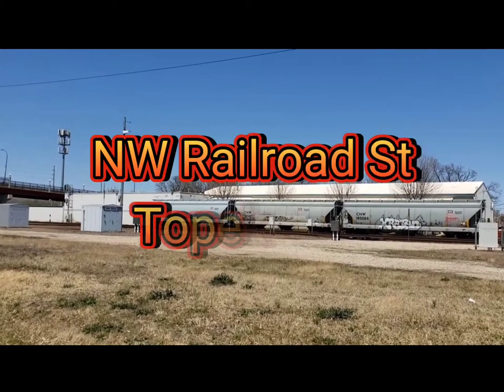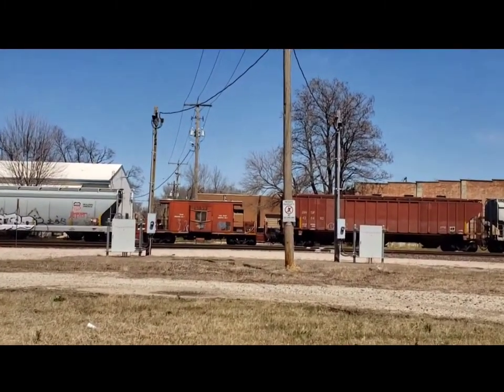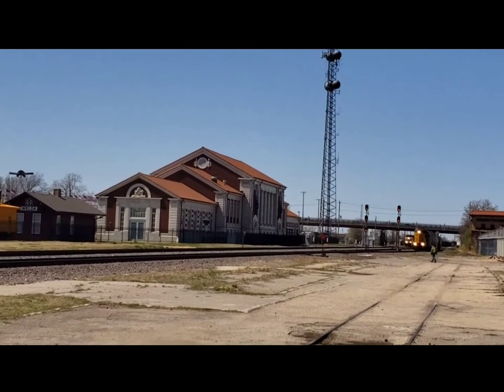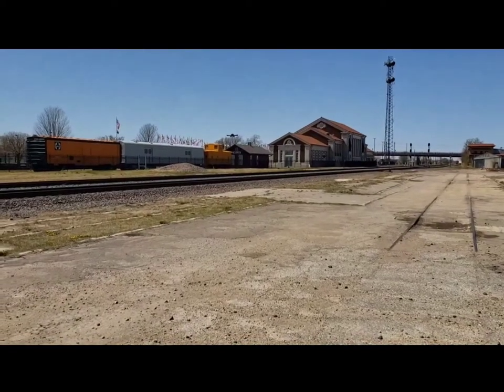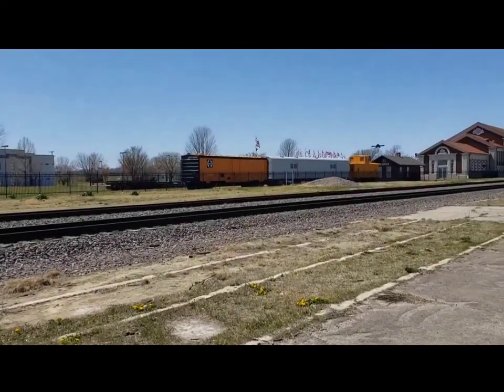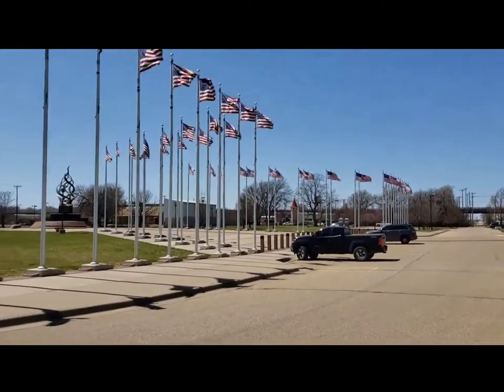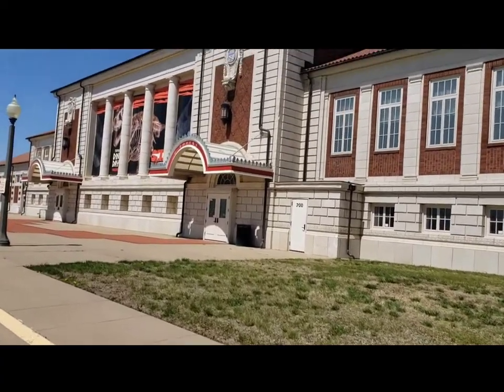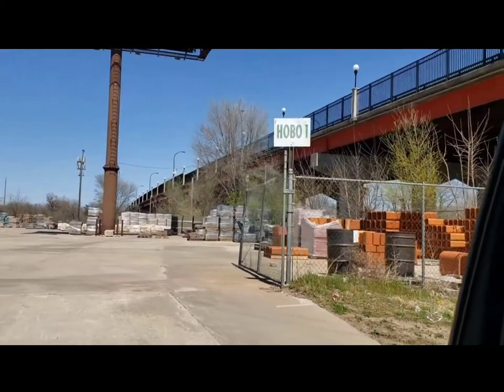Union Pacific East Bound Trains & A Red Caboose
Hello rail fans I had a great time being able to enjoy watching some trains by nw railroad st in topeka ks, also i was able to get pictures and video of the red
Caboose.I wanted to share this with all of you, hope you enjoy watching my video.Thank you & don't forget to ring that bell,  you will get further notifications when I upload a new video and while you're at it go ahead and Subscribe it's free and always God-bless.